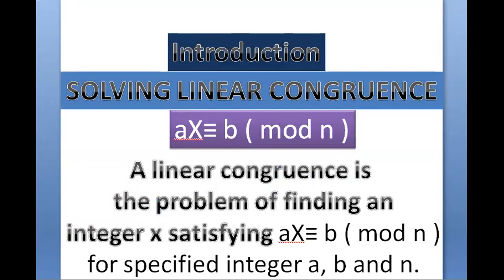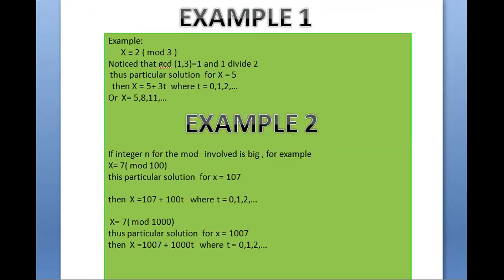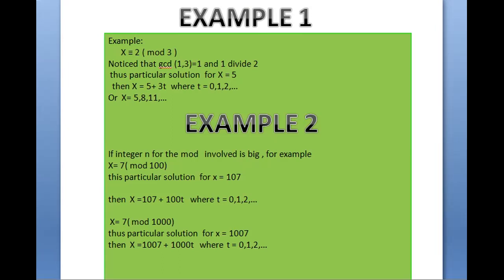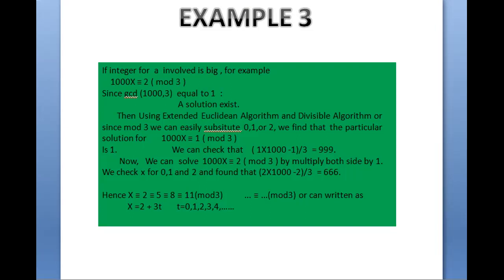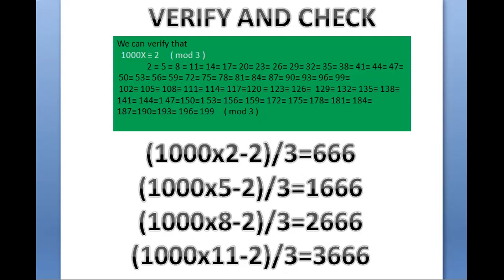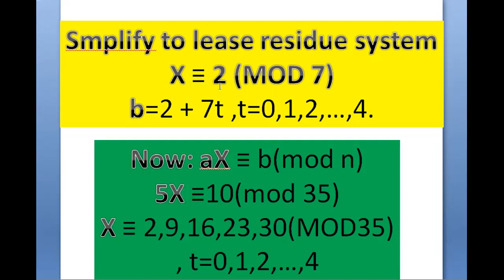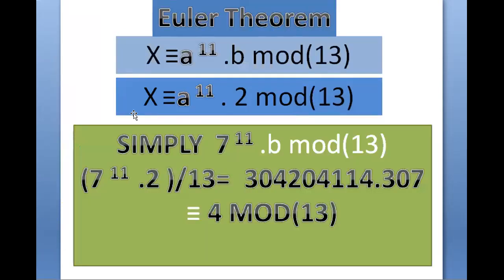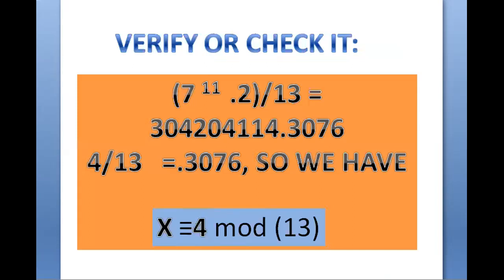GROUP V -SOLVING LINEAR CONGRUENCE (TAN WEE WEE & NUR ARFAH ISMAIL)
Student MGM502 2021